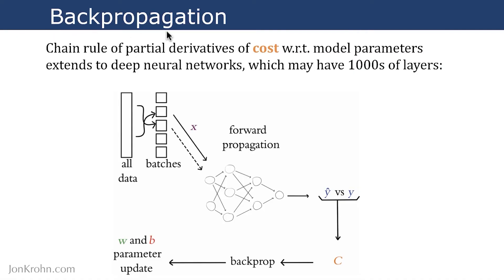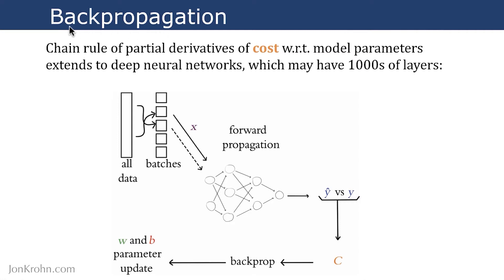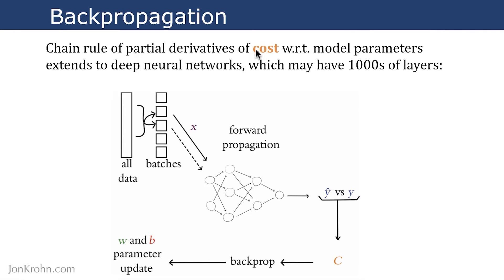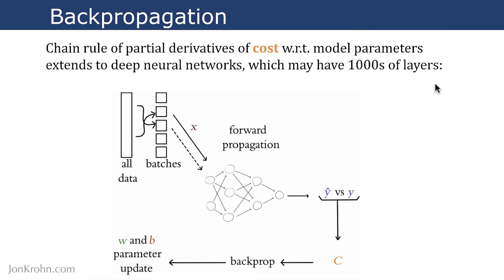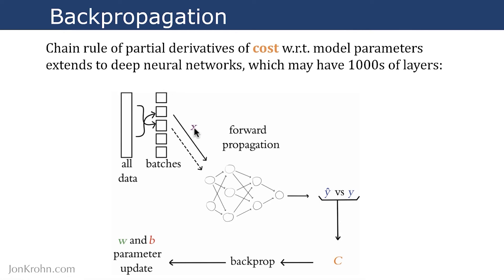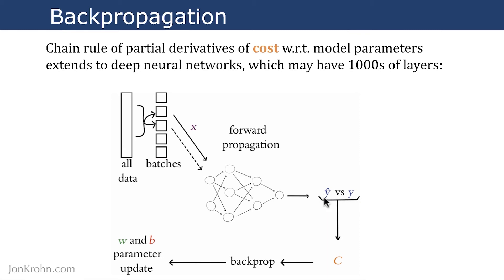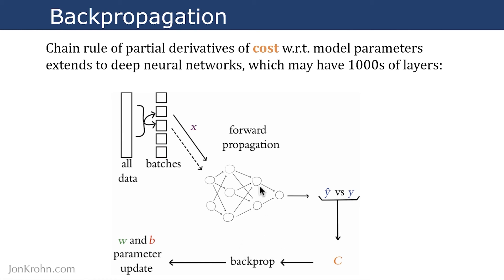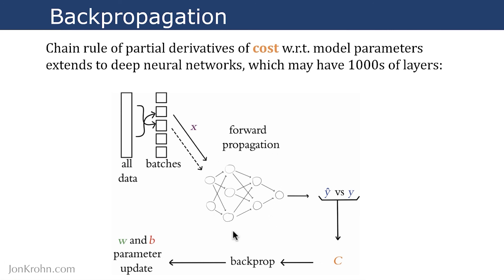Backpropagation — Topic 79 of Machine Learning Foundations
This video explains the relationship between partial derivatives and the backpropagation approach used widely in training artificial neural networks, including deep learning networks.